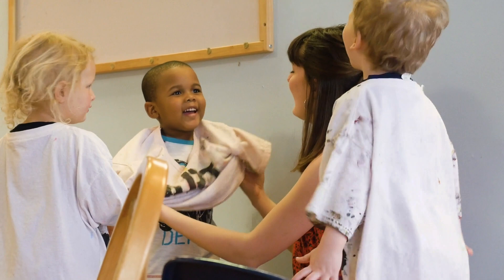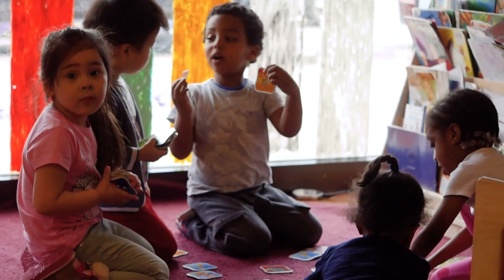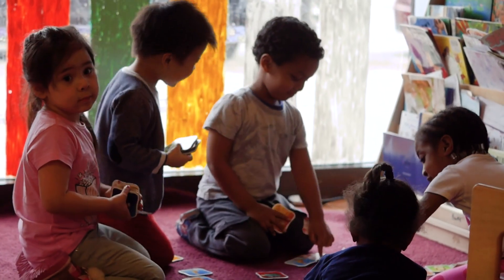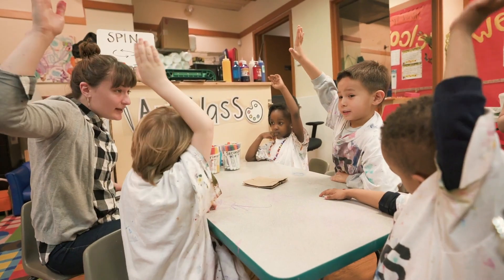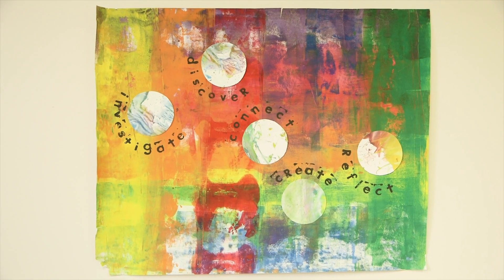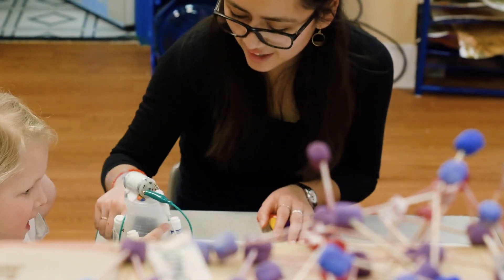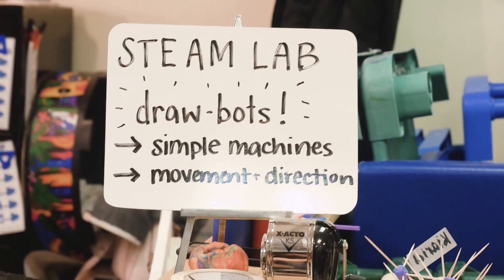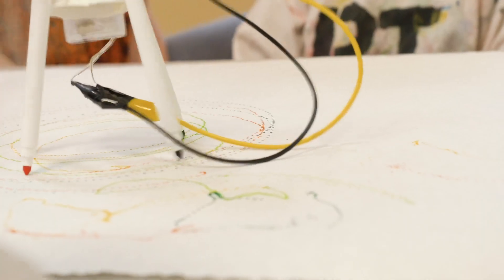Full STEAM Ahead at USES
Take a look at this short, yet incredible video to learn what STEAM at USES is all about!

At USES, 124 children, some as young as 3 months old, experience learning through STEAM & Arts Integration. STEAM is the study of Science, Technology, Engineering, and Math through an Arts lens. The goal of STEAM is to utilize social-emotional learning to develop future innovators, collaborators, and leaders. By teaching concepts of STEM in a more creative environment, children become more likely to not only understand, but also apply STEM topics into their academic careers.

This program is supported in part by a grant from the Boston Cultural Council, a local agency which is funded by the Mass Cultural Council, and administered by theMayor’s Office of Arts and Culture